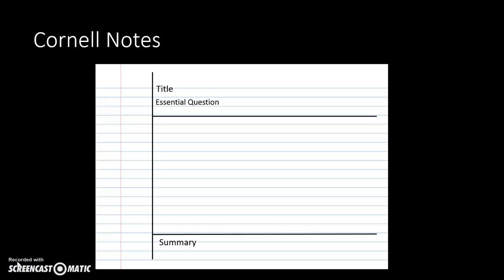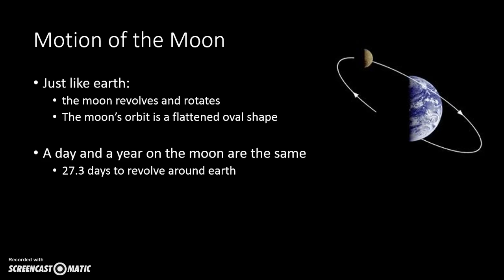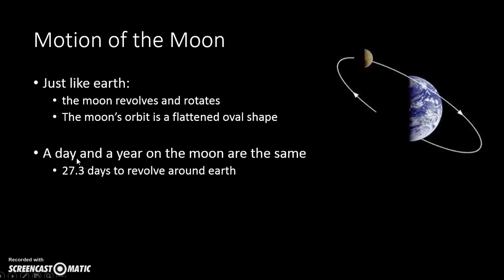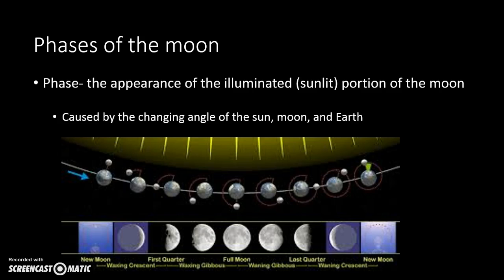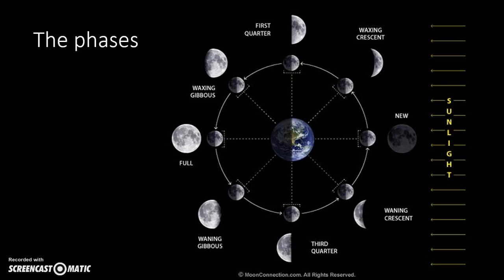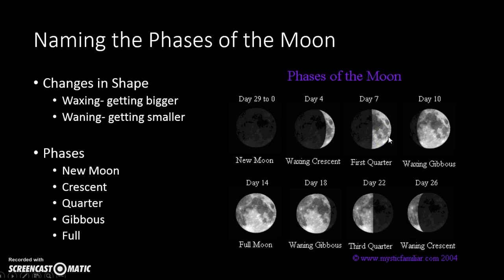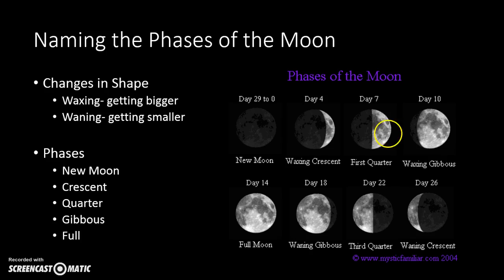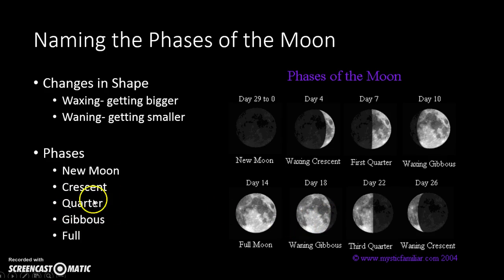Phases of the Moon